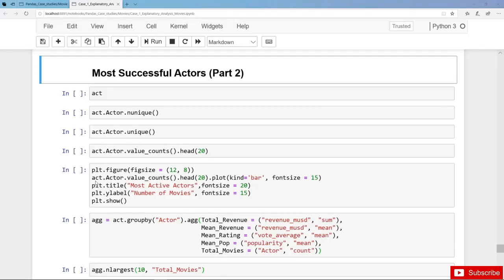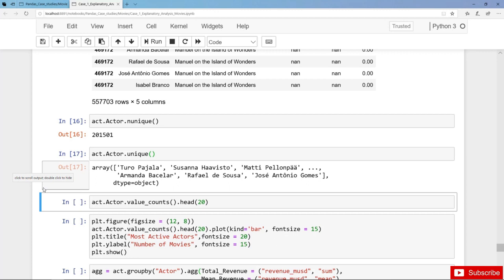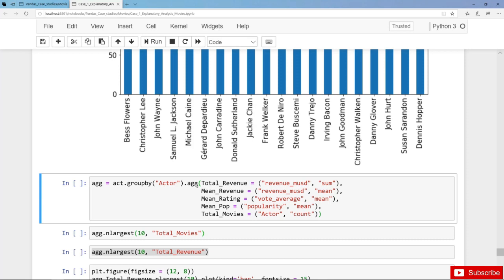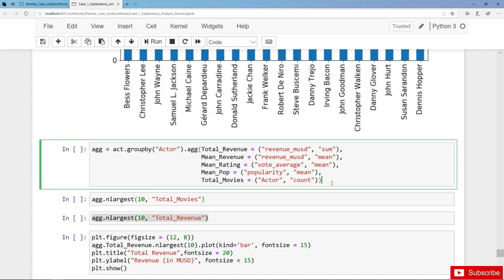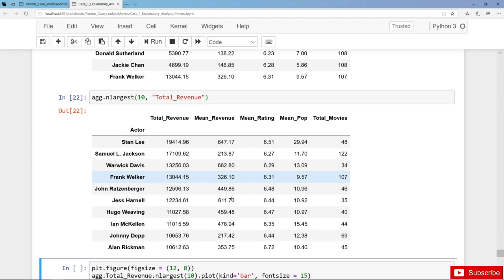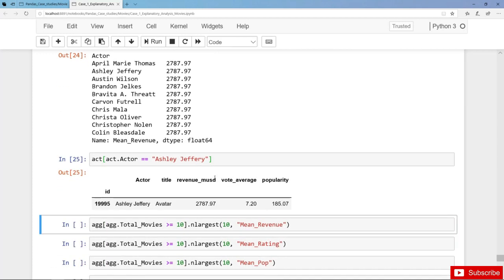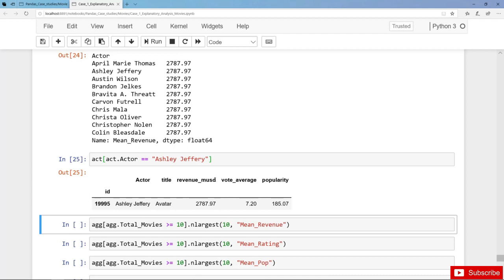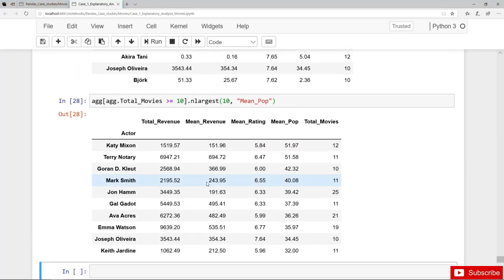The Most Successful Actors Part 2 Python Data Science Project